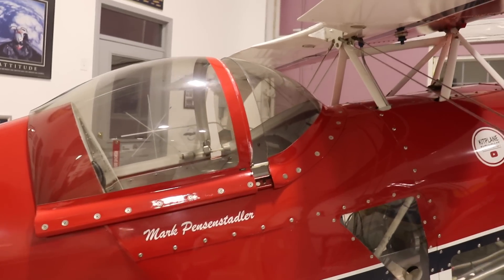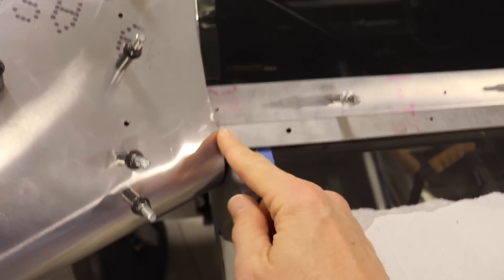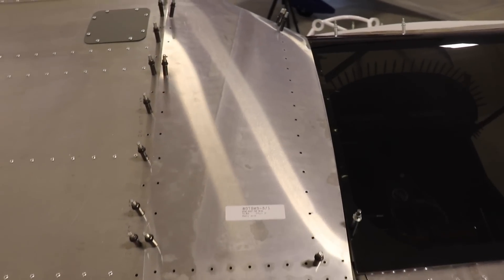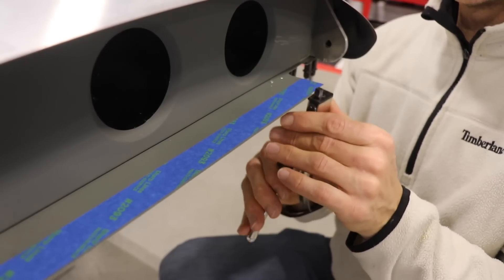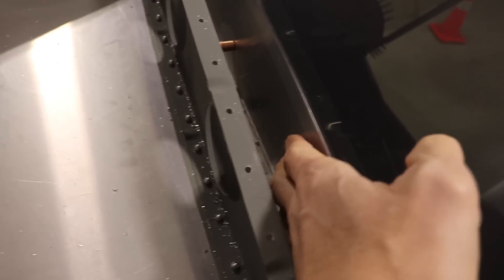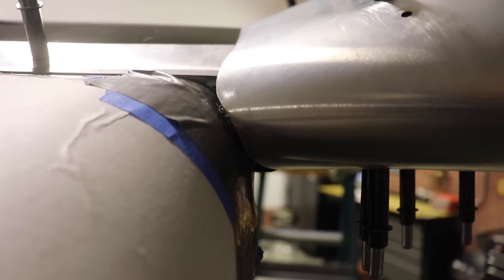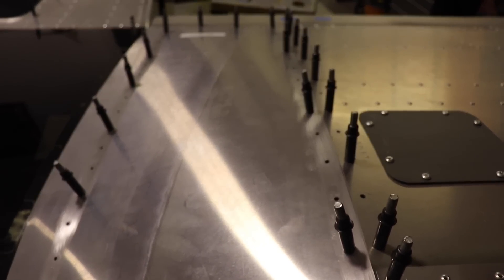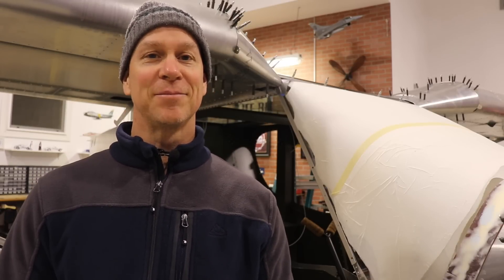CH-750 Super Duty Inboard Wing Skins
Today I'm working on finishing up the top inboard wing skins on the Zenith CH-750 Super Duty build. There's a lot of trimming and fitting with these skins, but it's worth taking my time to make them look good!